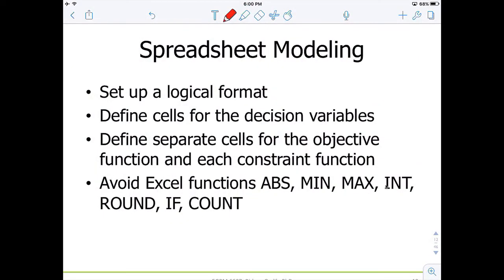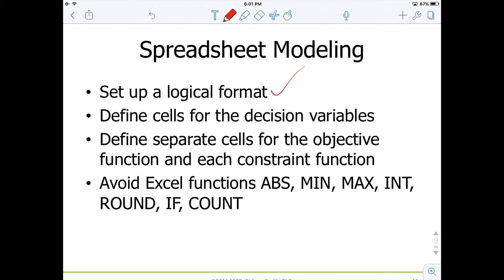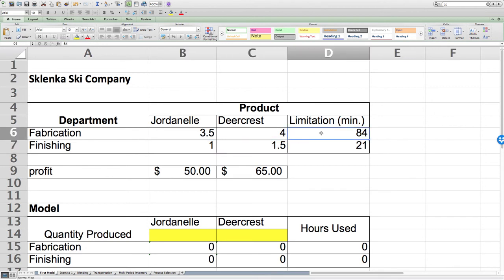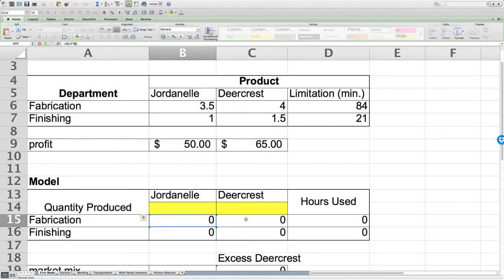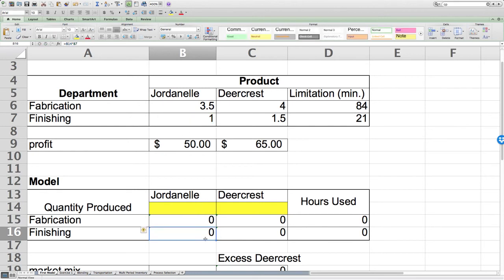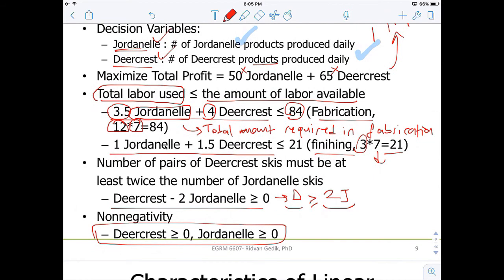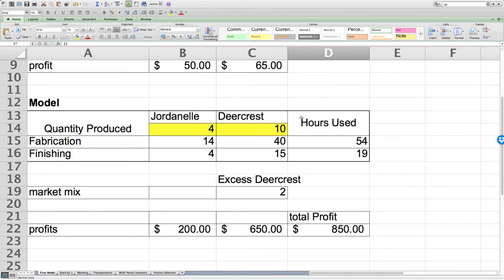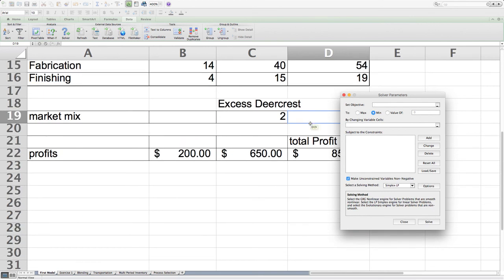Modeling Mathematical Models in Excel Solver Part 1